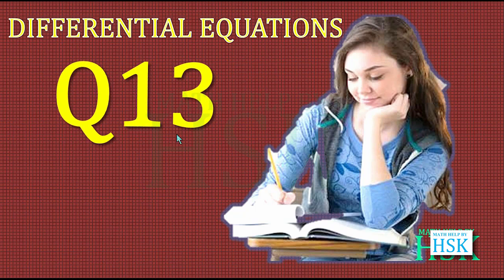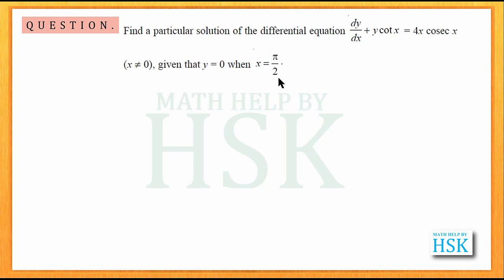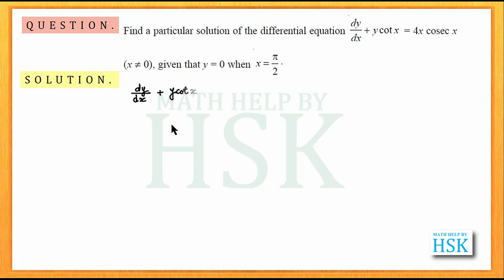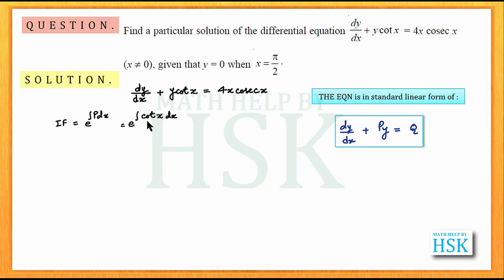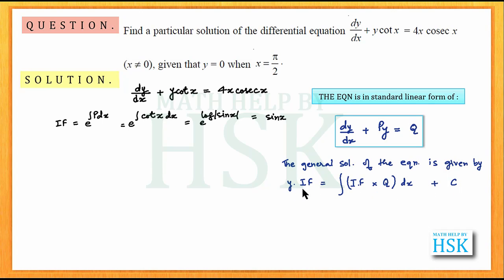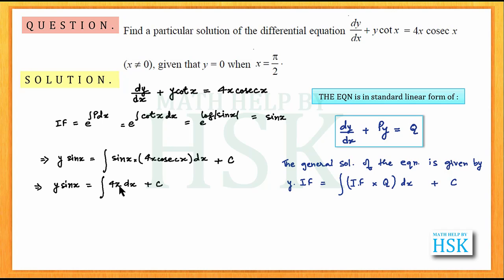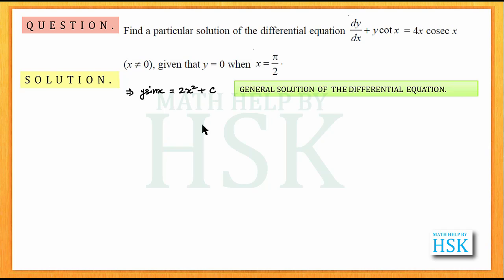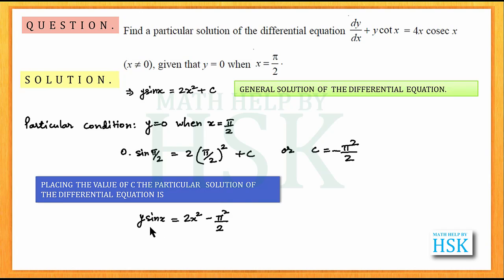differential eqn EX9#misc Q13 NCERT MATHS SOLUTIONS class 12 cbse board